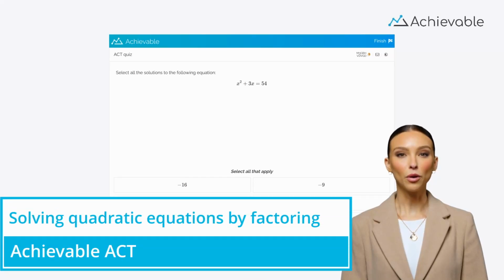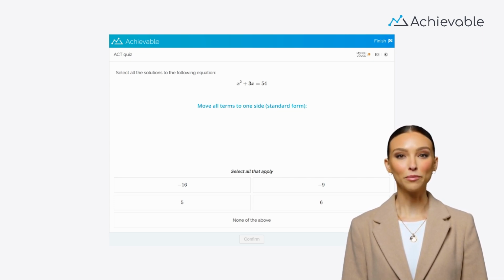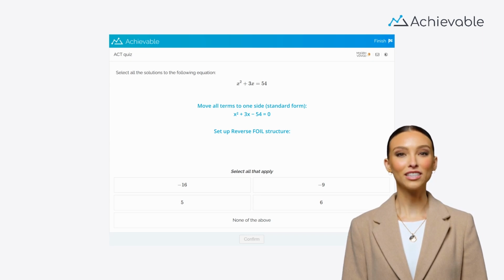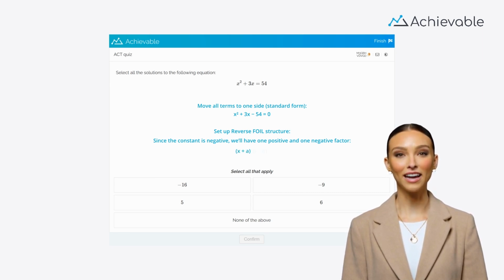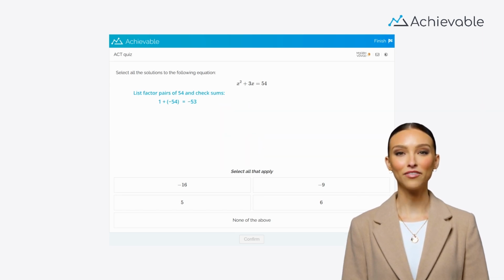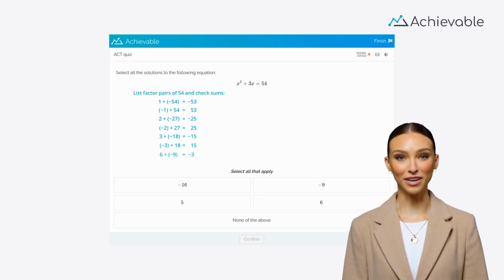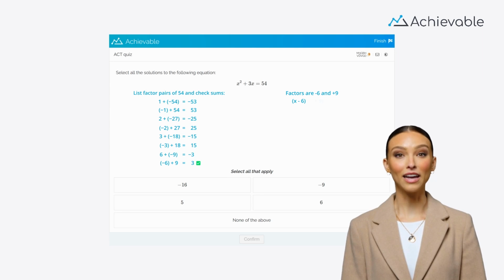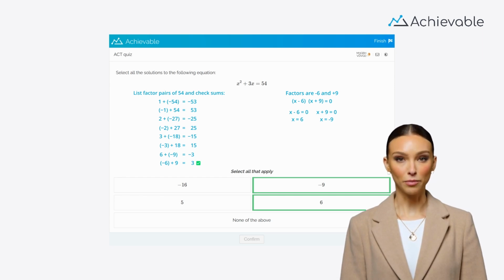ACT Math - Solving quadratic equations by factoring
Solve quadratic equations on the ACT Math section with confidence! In this video, we’ll tackle the problem x² + 3x = 54 step by step, showing you exactly how to factor and find both solutions. You’ll see how to set up the equation, test factor pairs, and confirm your answers—just like you’ll need to do on test day.

You’ll learn:

- How to set up a quadratic equation in standard form
- Why we look for two numbers that multiply to -54 and add to +3
- How to test factor pairs efficiently instead of guessing
- Quadratics with a highest exponent of 2 should always give you two solutions

By the end of this lesson, you’ll know how to confidently solve quadratic equations by factoring and avoid the common mistakes students make under pressure. A must-have skill to boost your ACT Math score!